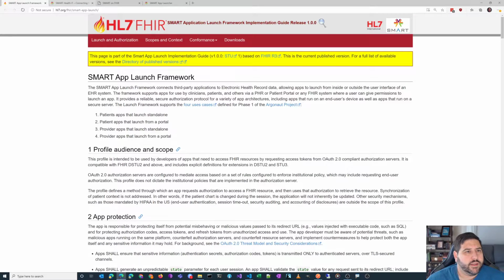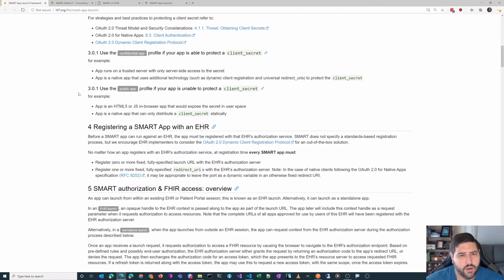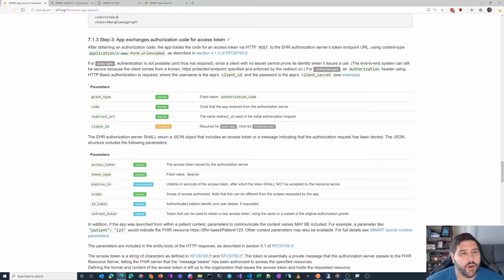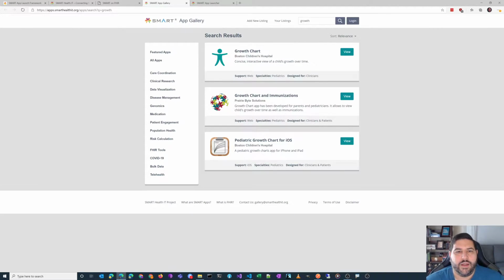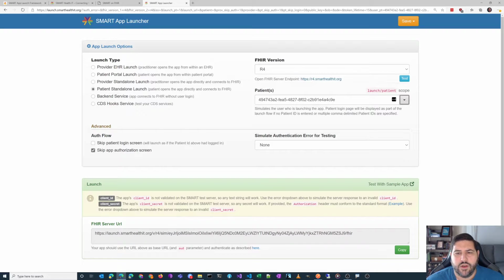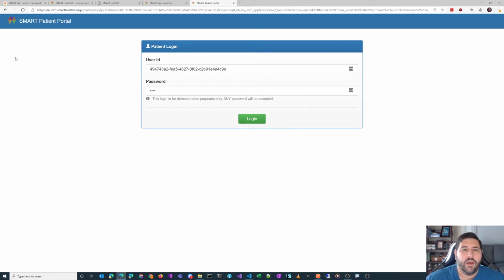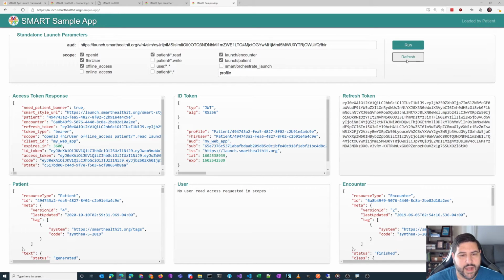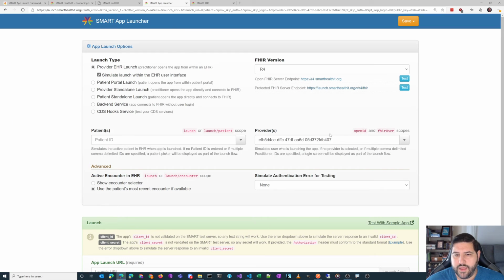FHIR for Developers - SMART Overview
Basic overview of the SMART Application Launch Framework - what it is, how to work with it, etc.